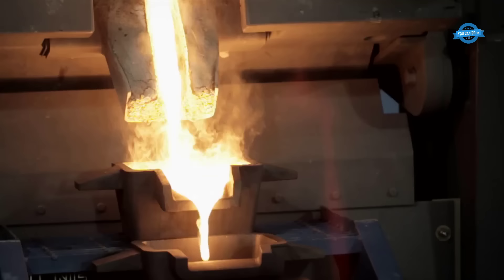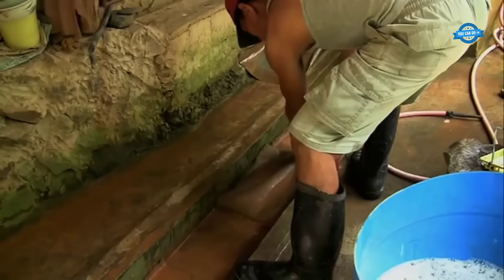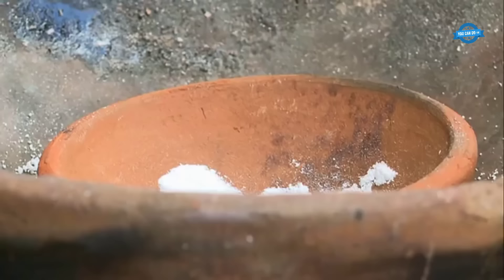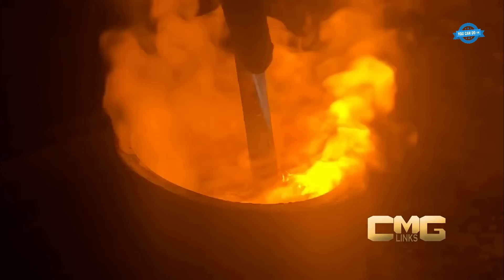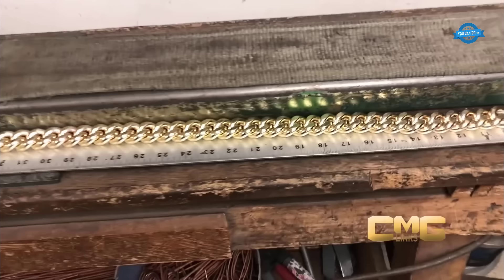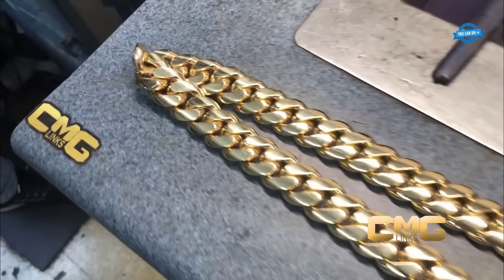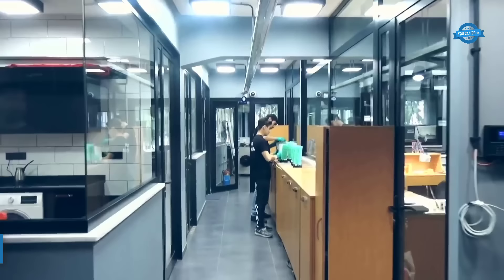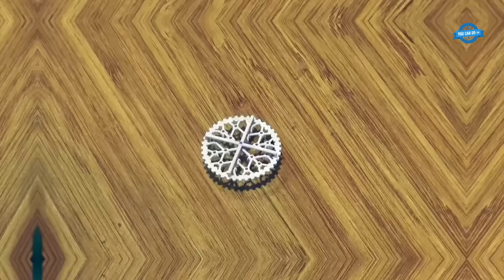How To Make 2KG Gold Chain. Gold Extraction At Small-scale Miners. Jewelry Casting Technology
0:27. Gold Production Process
1:16. Gold Extraction with Borax
8:53. Gold Refining in Rwanda
11:44. Making 2kg Gold Chain
21:20. Traditional Gold Jewelry Manufacturing
25:33. The Casting Process Of Gold Jewelry